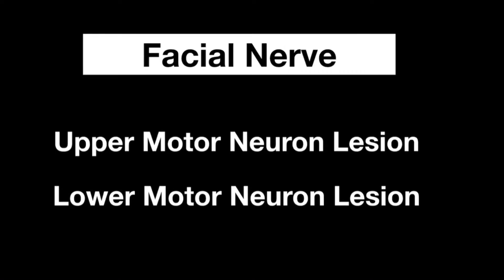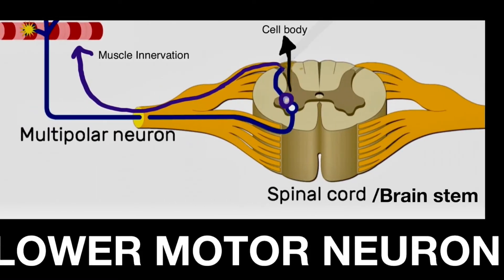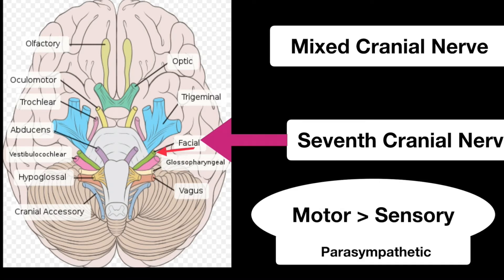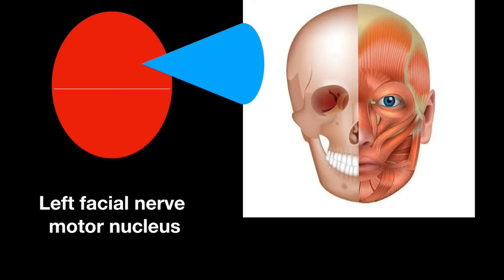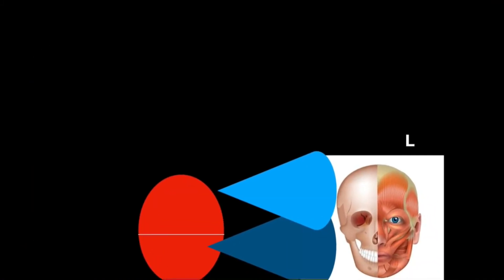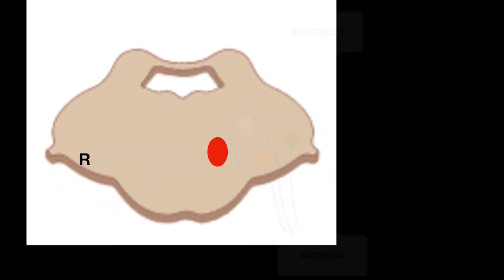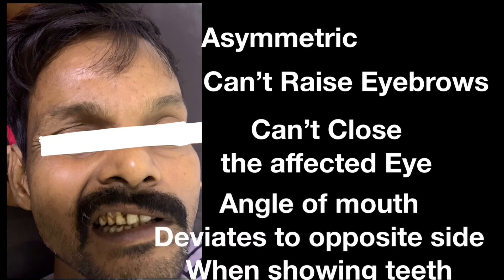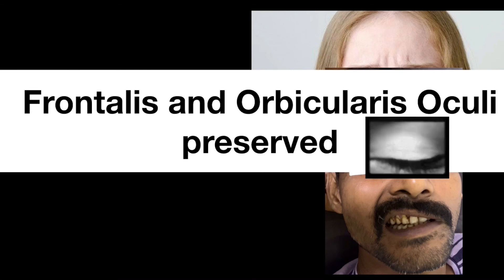What is Upper Motor and Lower Motor Neuron type of Facial Nerve Palsy? Bell’s Palsy.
Here you will find the basic concept of Upper motor Neuron and lower motor Neuron type of lesions, especially regarding facial nerve. How to differentiate Bell’s Palsy from the other lesions.